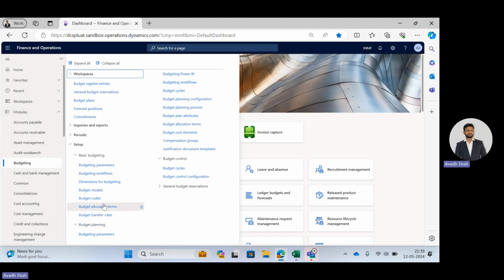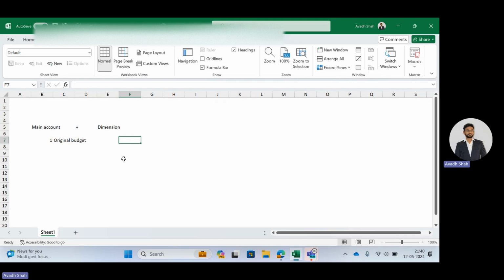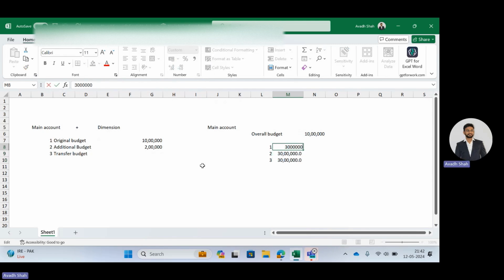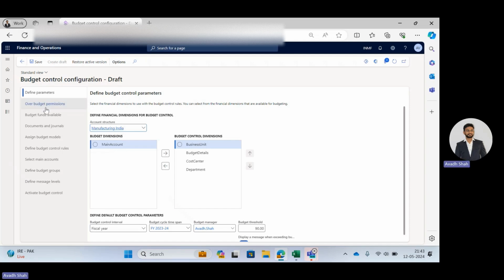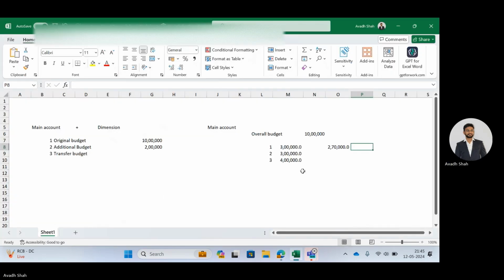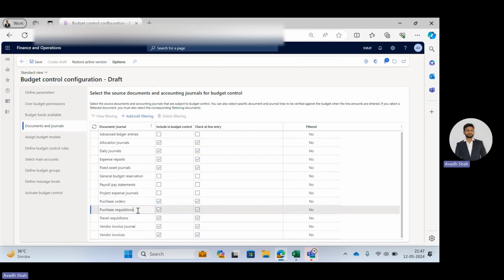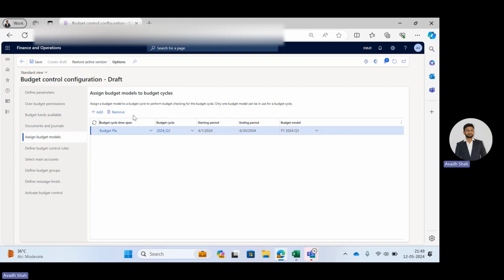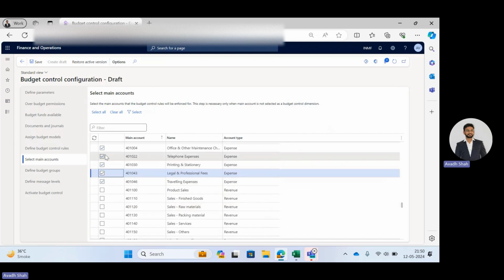Budget Control Setup (Part - 2) Dynamics 365 Finance and Operations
Budget Control Setup in Dynamics 365 (Part 2)

In this short yet comprehensive video, we dive into the world of budget control setup in Dynamics 365.